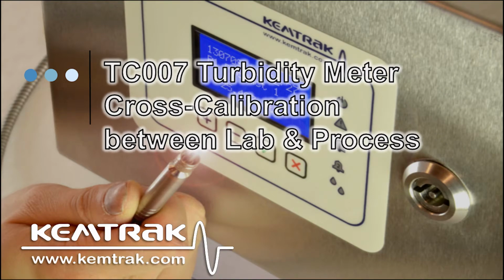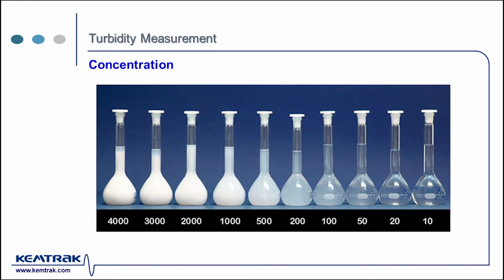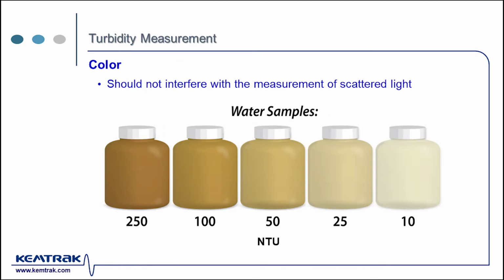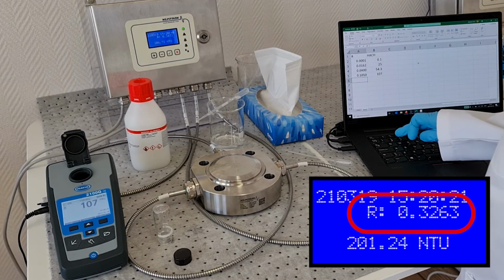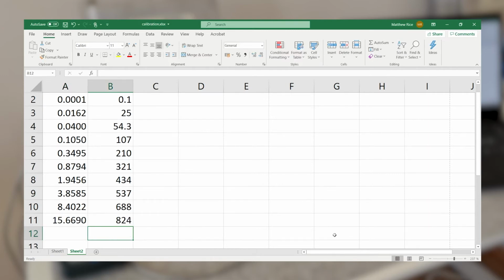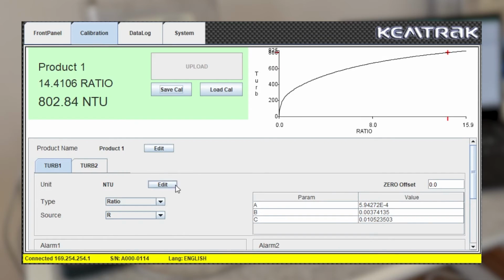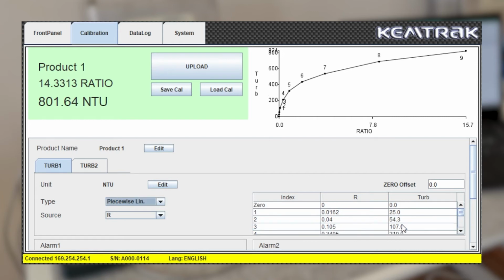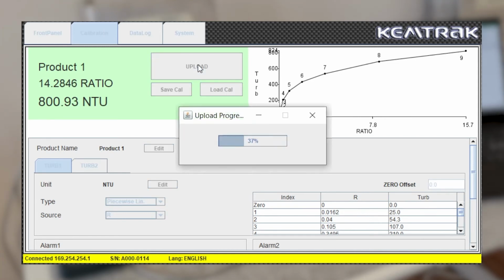Cross-Calibration of the Kemtrak TC007 analyzer using a laboratory turbidity meter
This training video demonstrates how to calibrate a Kemtrak TC007 ratio-metric turbidity meter using a master laboratory turbidity meter so that both turbidity meters will give the same reading when measuring the same type of sample.

Measure turbidity in-line for your industrialprocess with our analyser.